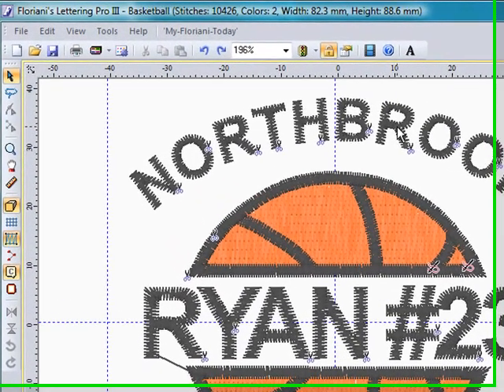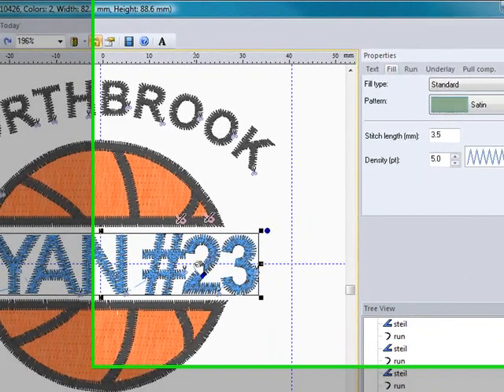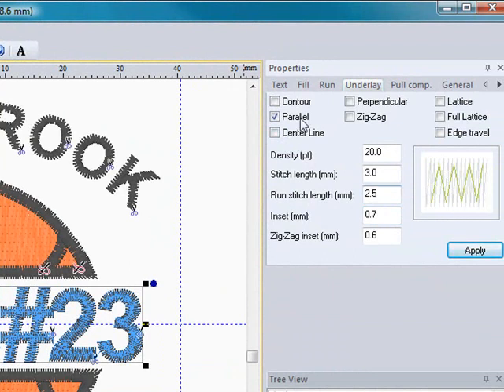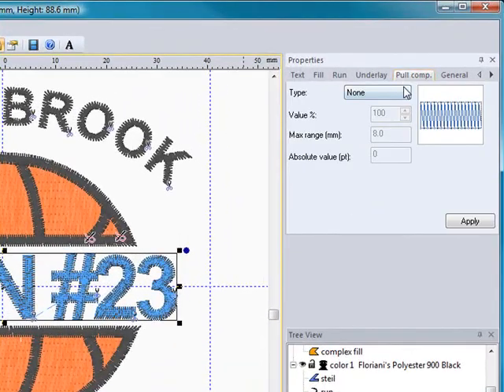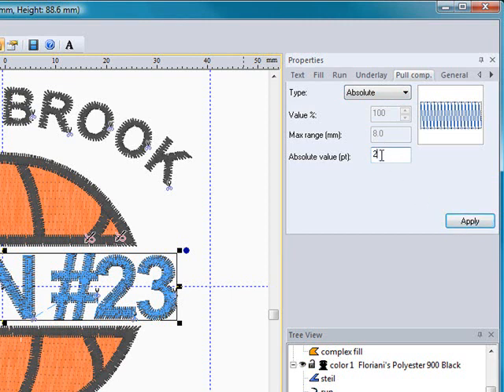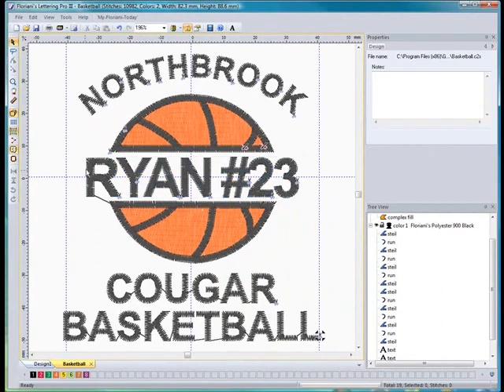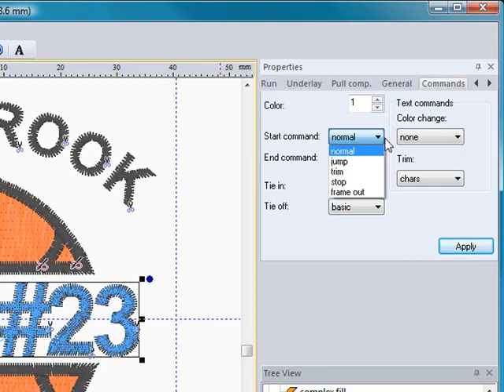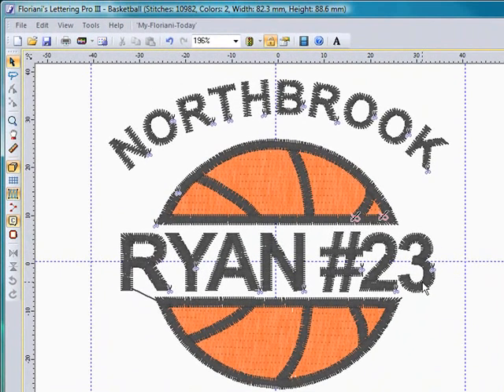Floriani Lettering Pro - Editing Using the Properties Tab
This tutorial will teach you how to edit text using the Properties tab inside the Floriani Lettering Pro software